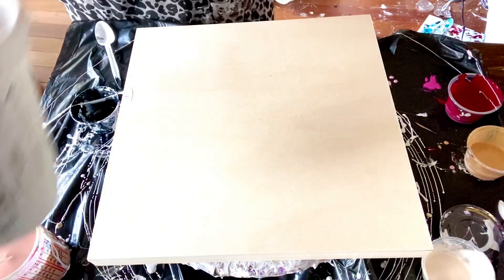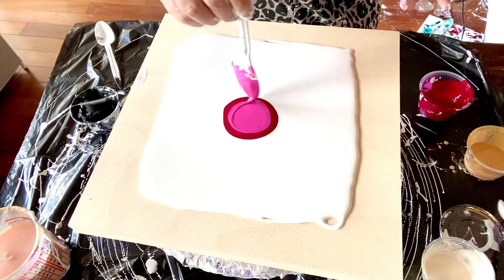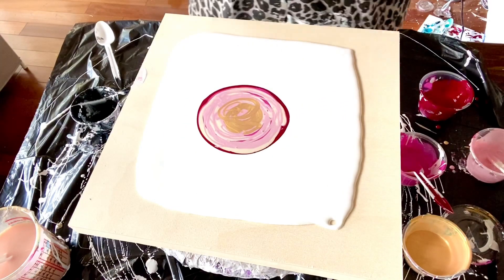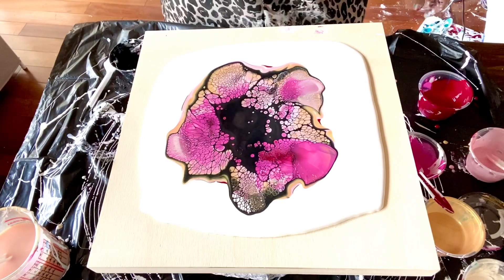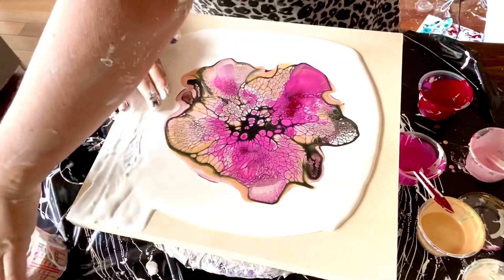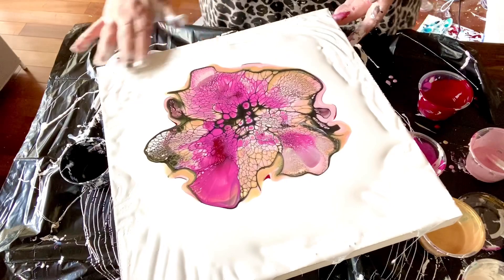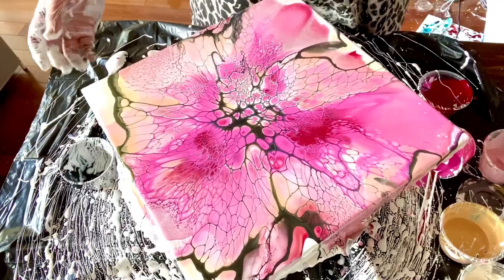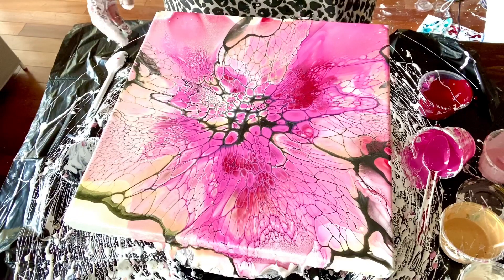#24 12inch/30 cm delicate red and pink bloom!